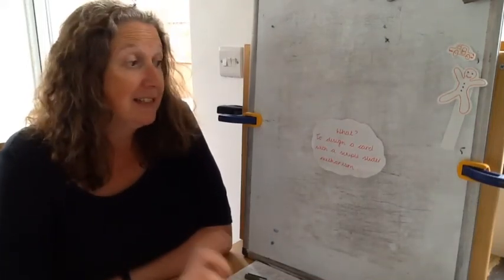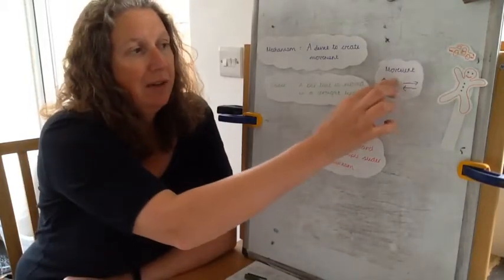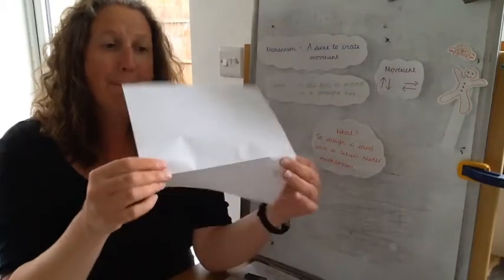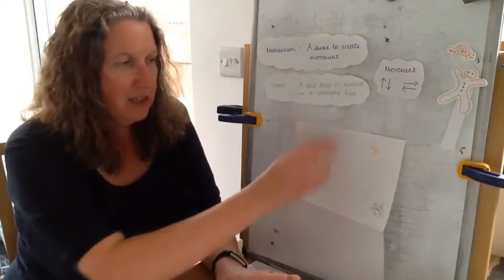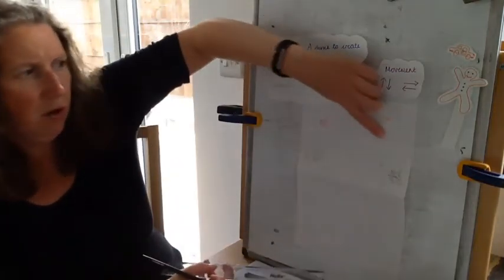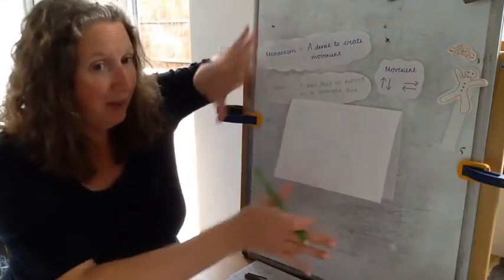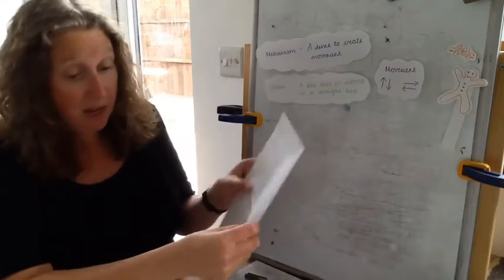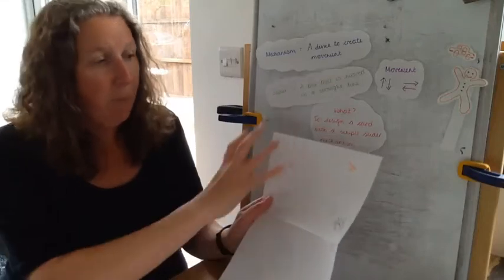D&T - Tuesday 9th June 2020